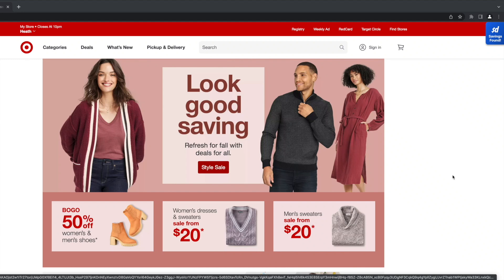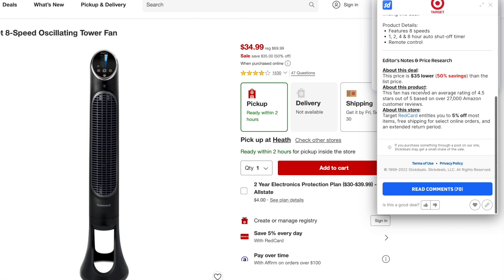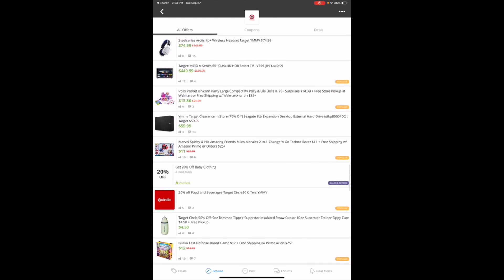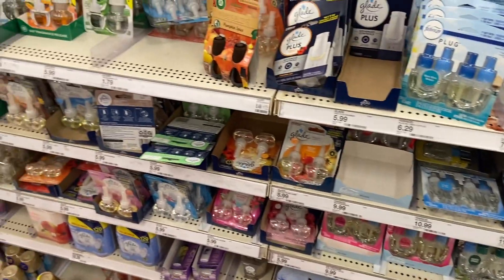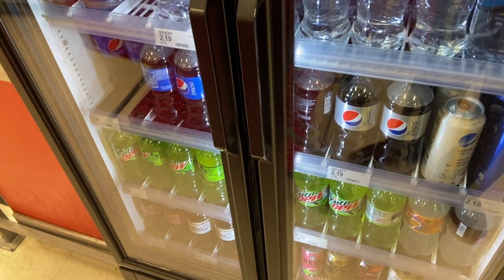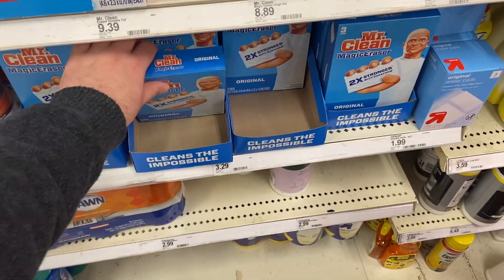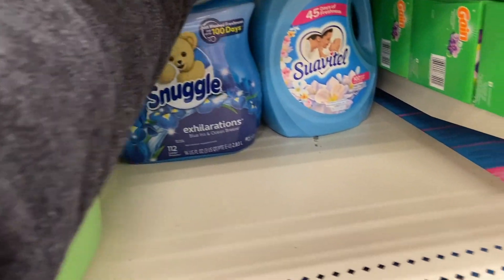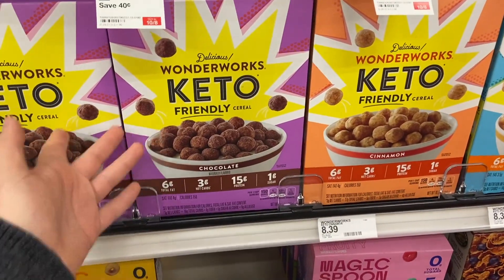14 HOT TARGET COUPONING DEALS! ~ 2 FREEBIES/MONEYMAKER DEALS ~ 10/02/22-10/08/22